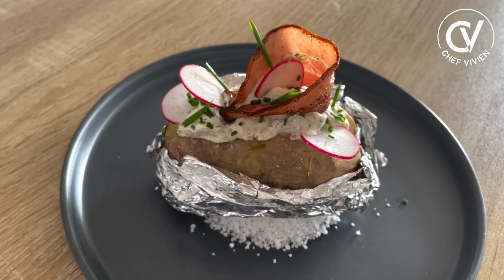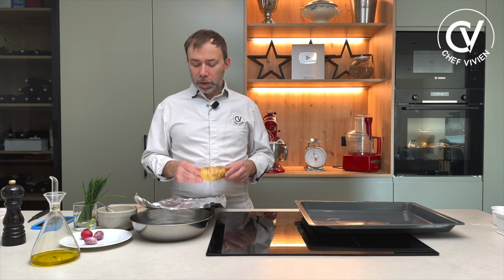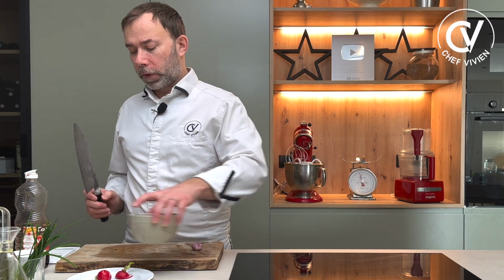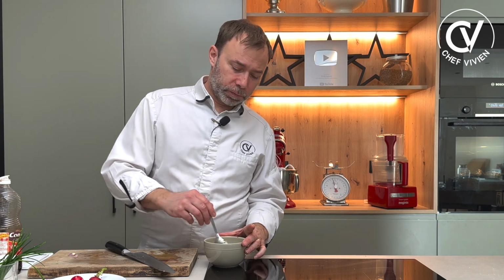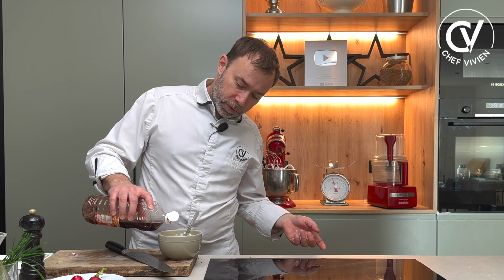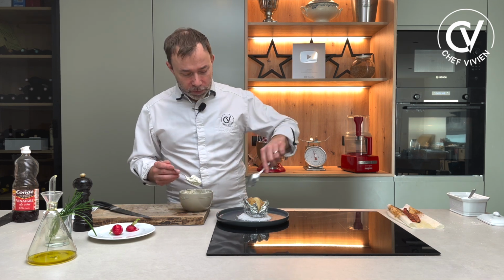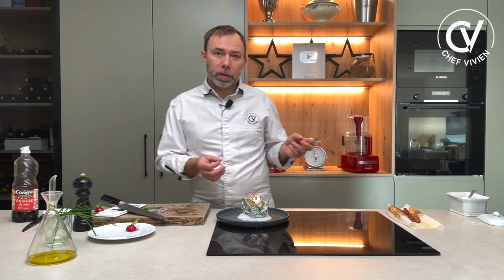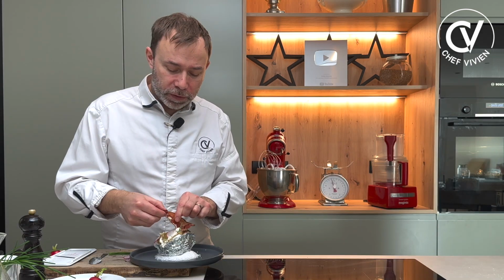The Perfect Baked Potato Recipe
Ingredients for baked potato recipe (2 portions):
✔️ 2 big potatoes
✔️ 2 slices of bacon
✔️ creme cheese 100 gr / 3.5 oz
✔️ 1 shallot
✔️ chives / green onion
✔️ vinegar or lemon juice
✔️ olive oil
✔️ radish for decoration
✔️ salt, pepper